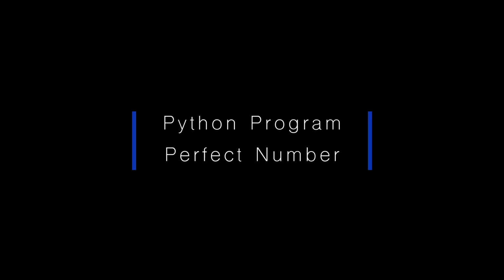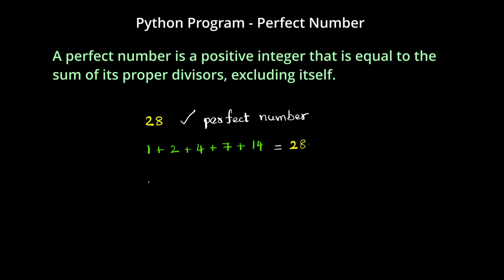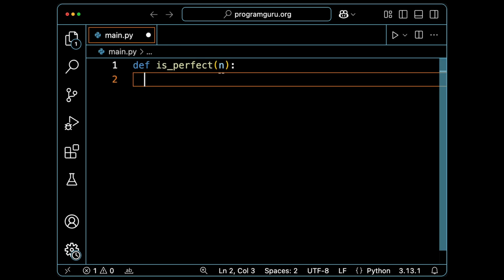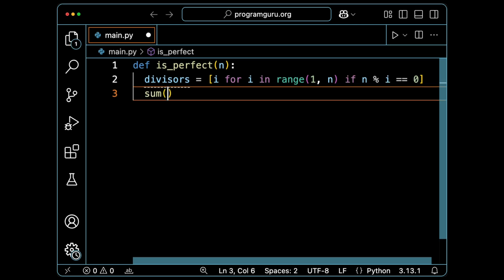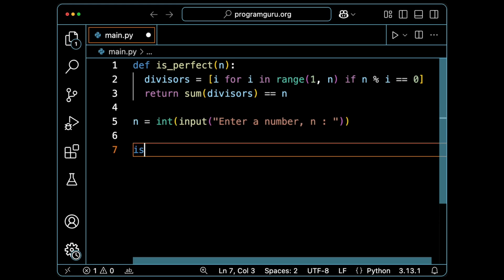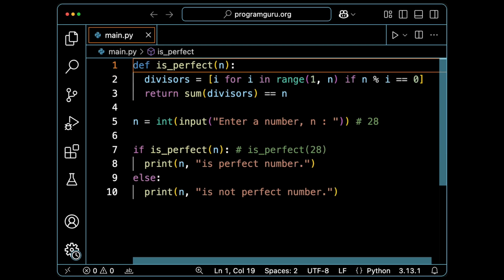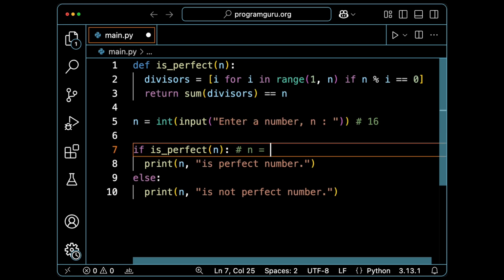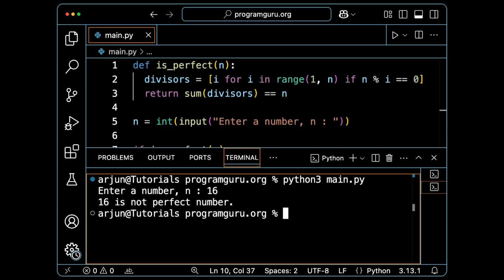Python Program to Check Perfect Number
In this video, you’ll learn how to check whether a number is a Perfect Number in Python using a simple and efficient approach with list comprehension.

A Perfect Number is a positive integer that is equal to the sum of all its proper divisors, excluding the number itself.

👨‍🏫 What You’ll Learn in This Video:

What is a Perfect Number?

Real examples: 28 (perfect), 16 (not perfect)

How to find proper divisors using range() and list comprehension

Using the modulus operator to filter divisors

Writing a Python function is_perfect(n)

Taking user input and checking the result with if-else

Performing a dry run to understand the logic step-by-step

📌 Example Outputs:

Input: 28 → Output: 28 is a perfect number

Input: 16 → Output: 16 is not a perfect number